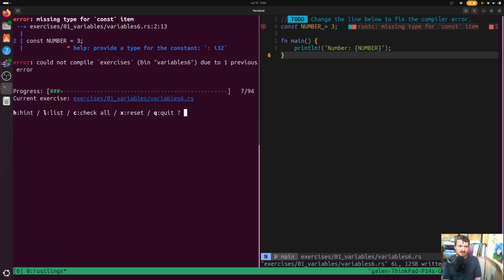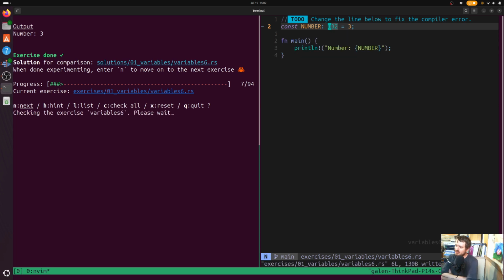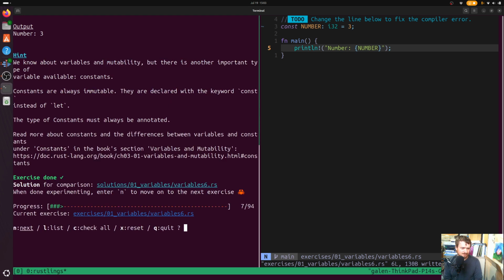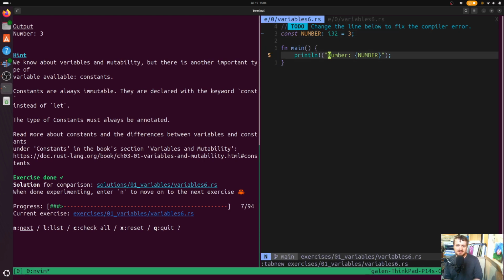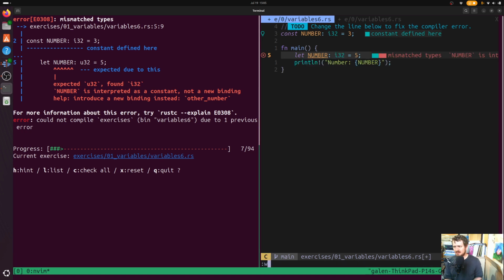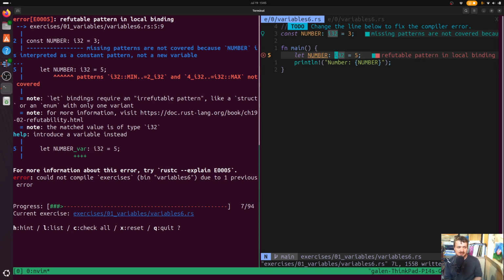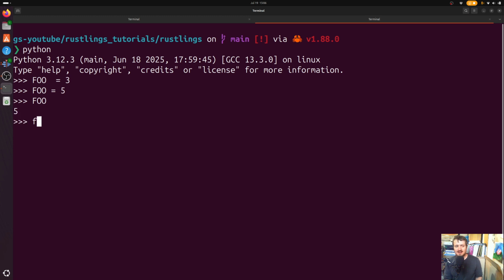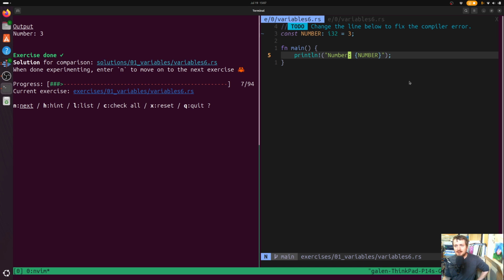We Need A Few Constants In Life